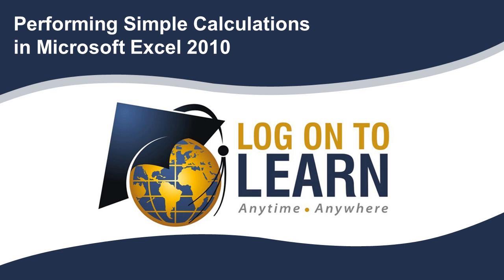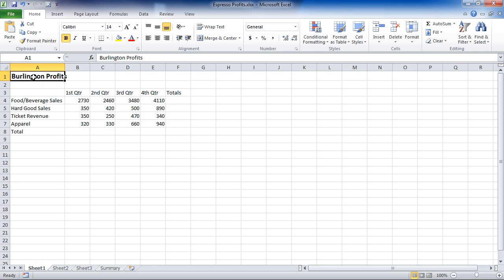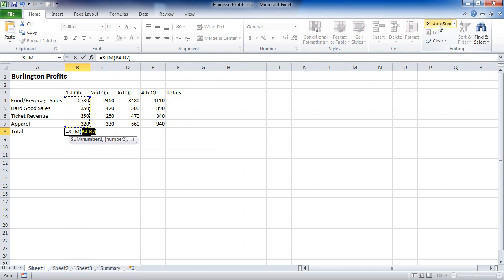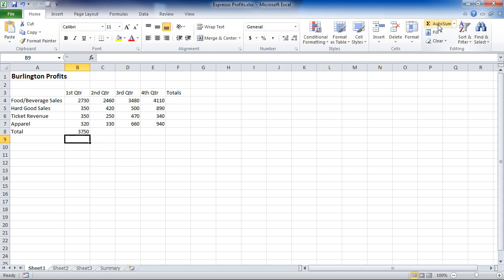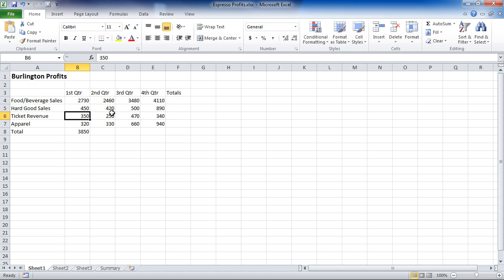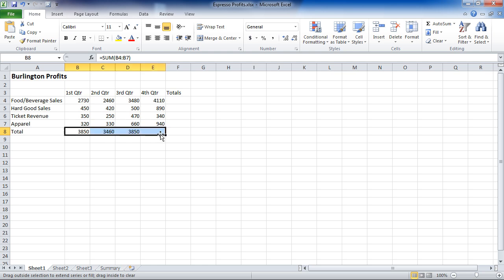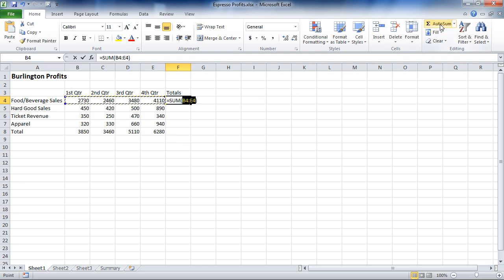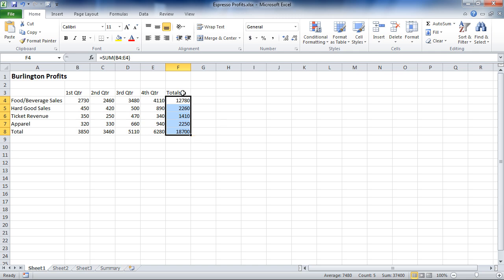Excel 2010 Performing Simple Calculations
Microsoft Excel is a powerful computing tool.  In this session we'll look at how Excel performs simple calculations and why it will replace your calculator for so many tasks.